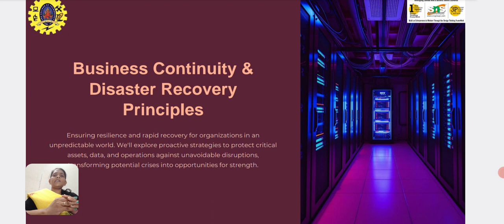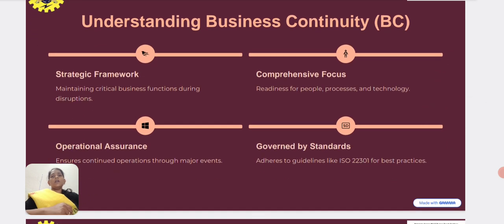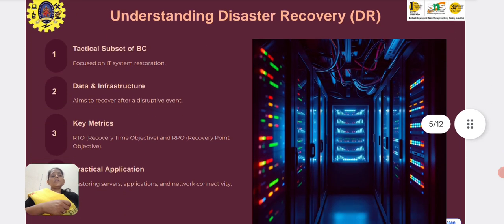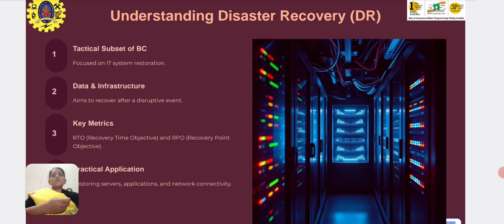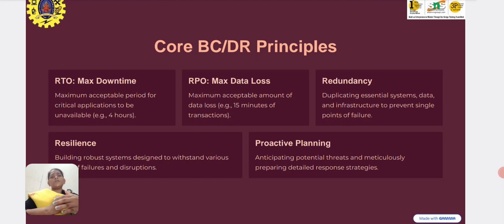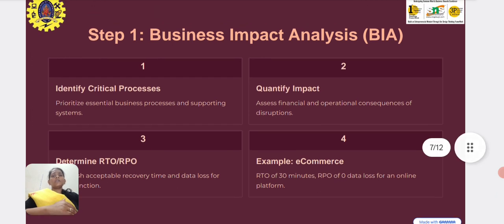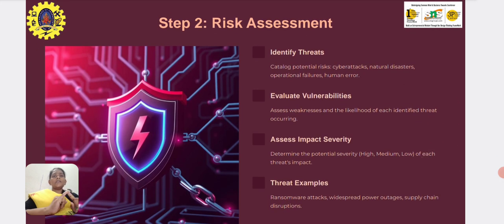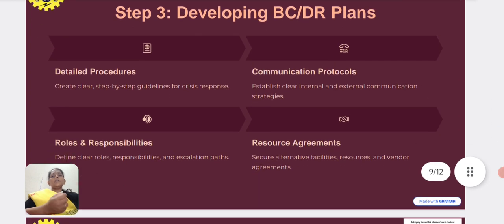BC AND DR PRINCIPLES | CLOUD COMPUTING & VIRTUALIZATION | SNS INSTITUTIONS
Business continuity (BC) and disaster recovery (DR) in cloud computing are crucial for maintaining operations during disruptions. BC focuses on keeping business operations running during and after a disruption, while DR focuses on recovering IT systems and data after an outage. Cloud services offer inherent advantages for both, like scalability, redundancy, and automated failover, enhancing resilience and minimizing downtime.
Business Continuity (BC) in the Cloud:
Definition:
BC in the cloud refers to the strategies and processes that enable an organization to maintain critical business functions during and after a disruption, leveraging cloud services.
Cloud Advantages:
Cloud infrastructure provides inherent scalability, allowing businesses to quickly adjust resources to maintain operations during disruptions. Redundancy across multiple locations ensures data availability and minimizes downtime.
Examples:
Data replication: Replicating data across multiple geographic locations ensures data availability even if one location is affected by a disaster.
Automated failover: Automatically switching to a backup system or location when the primary system fails, minimizing downtime.
Scalable recovery solutions: Cloud platforms allow businesses to scale resources up or down as needed during recovery, ensuring efficient resource utilization.
Business Impact Analysis (BIA): Identifying critical business functions and determining acceptable downtime periods to prioritize recovery efforts.
Benefits:
Minimizing downtime, ensuring data accessibility, and maintaining operational efficiency during and after disruptions.
Disaster Recovery (DR) in the Cloud:
Definition:
DR in the cloud focuses on recovering IT systems, data, and applications after a disruptive event, ensuring a swift return to normal operations.
Cloud Advantages:
Cloud services offer scalable infrastructure, making it easier to deploy and manage backup and recovery systems. Cloud providers offer services like automated backups and disaster recovery as a service (DRaaS).
Examples:
Regular data backups: Cloud services automate data backups, ensuring reliable and quick restoration processes.
Virtualization: Creating replicas of on-premises infrastructure in the cloud allows for rapid deployment during a disaster.
Automated recovery processes: Cloud platforms automate failover and recovery, streamlining the recovery process.
Testing and validation: Regularly testing disaster recovery plans ensures their effectiveness and identifies areas for improvement.
Benefits:
Rapidly recovering from disruptions, minimizing data loss, and ensuring business continuity.
Key Differences:
BC is a broader concept encompassing all aspects of maintaining business operations during a disruption, while DR specifically focuses on recovering IT systems.
BC is proactive, planning for potential disruptions, while DR is reactive, focusing on recovery after a disruption occurs.
Cloud computing provides a platform for both BC and DR strategies, offering scalability, redundancy, and automation to enhance resilience.